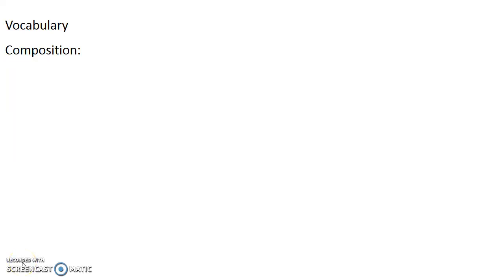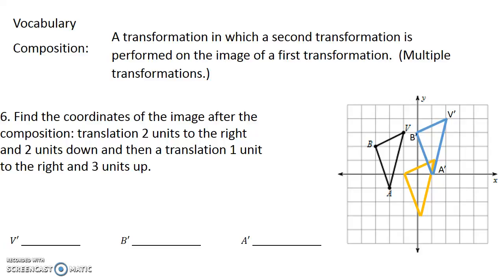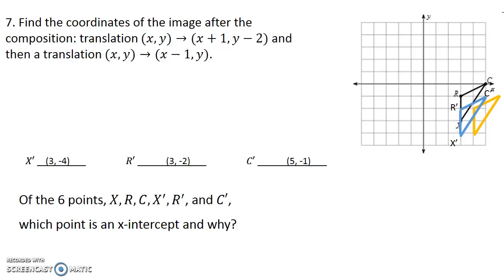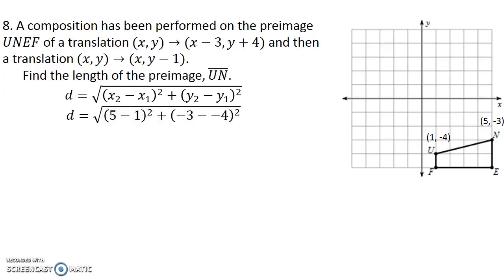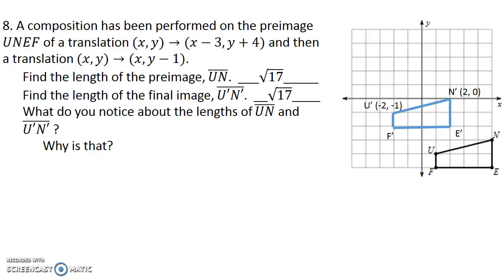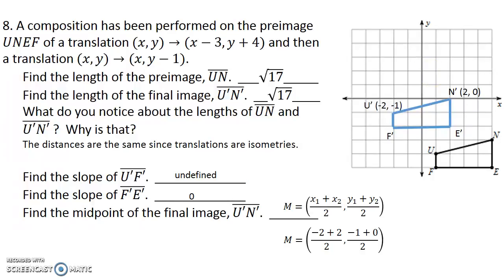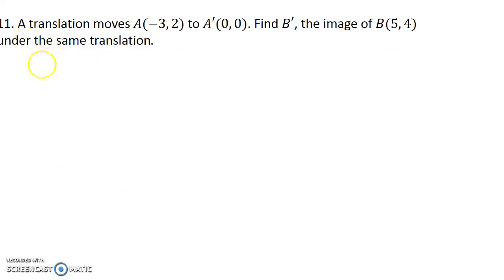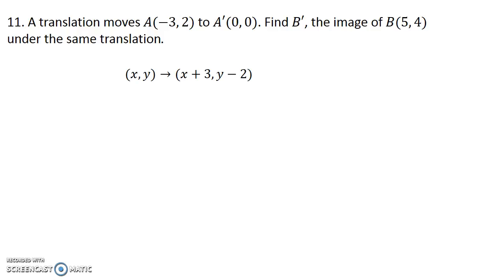Translations (day 2) Compositions